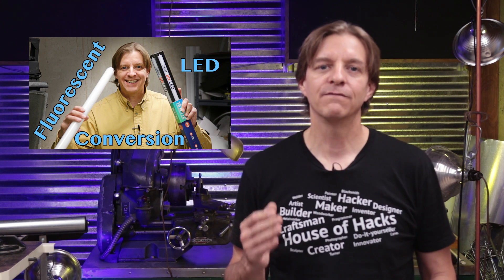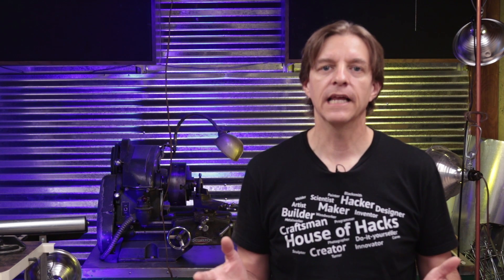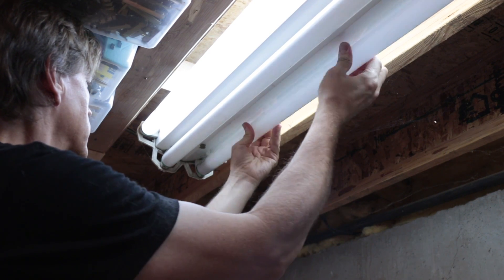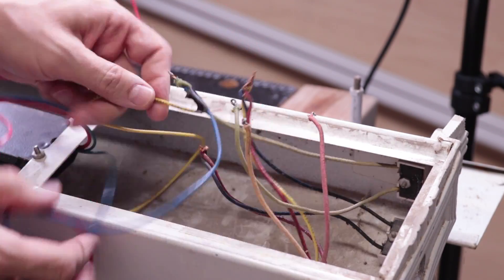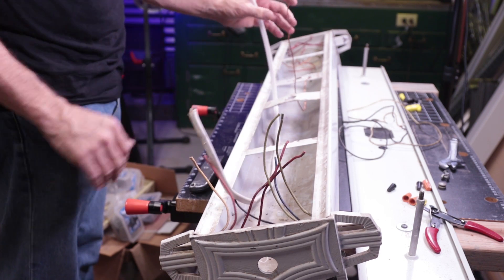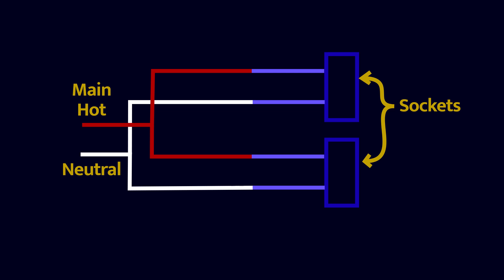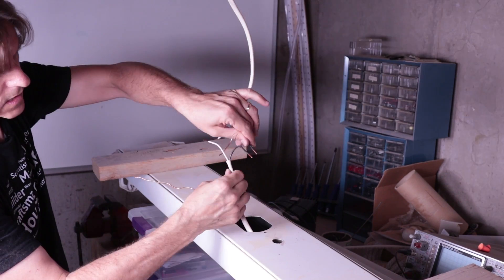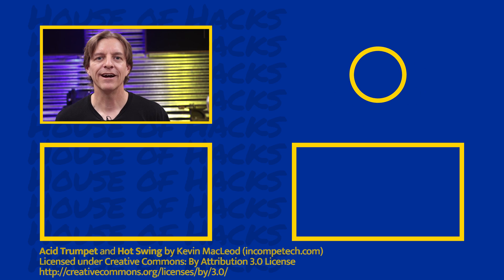How to convert fluorescent tubes to LEDs using ballast bypass (Part 2)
Want to see how to convert fluorescent tubes to LEDs while bypassing the ballast? In a previous video, Harley showed a very easy but expensive way to convert fluorescent tubes to LED tubes. In this video, Harley shows a more involved, but typically less expensive, way to convert a fluorescent fixture to use LEDs involving a ballast bypass.

Ballast bypass, also called direct wired, involves removing the ballast and using LED tubes that run off of line voltage rather than the high-voltage from the ballast. Typically these bulbs are less expensive because they don’t have to deal with the higher voltage used by fluorescent tubes. This video gives instructions for how to wire the fixture to use these bulbs and provides a wiring diagram.